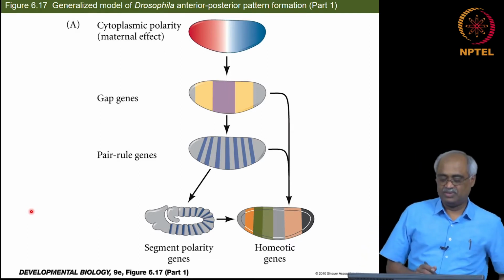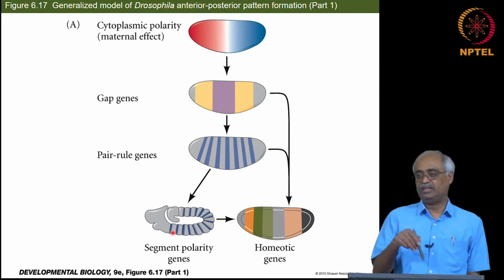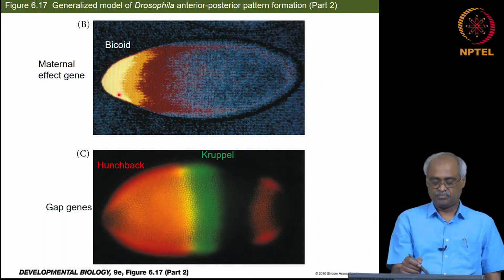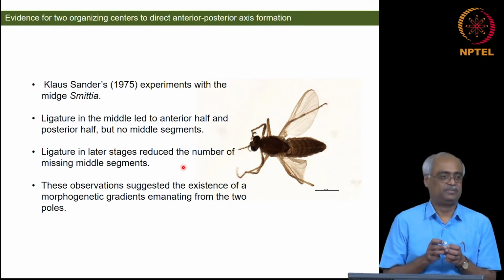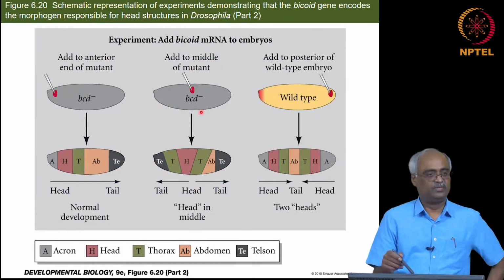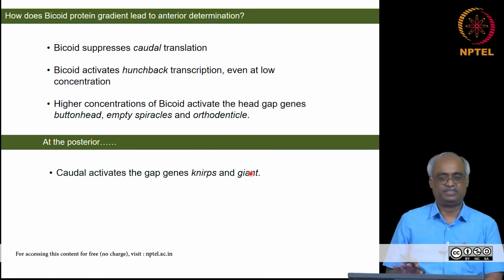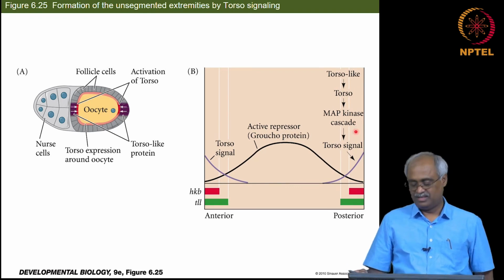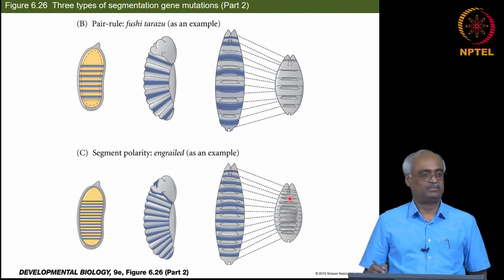Genetics of axis formation in Drosophila (Part 3 of 4)